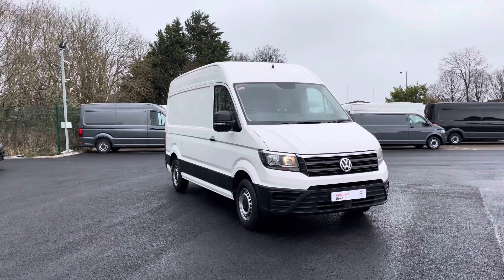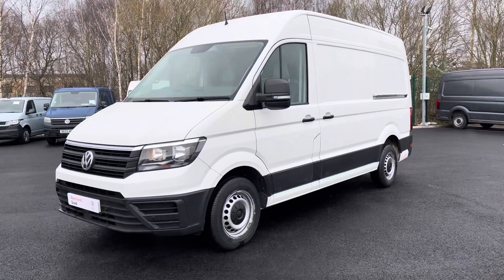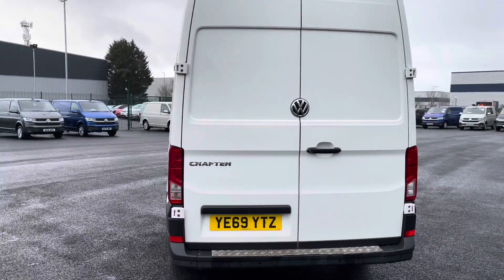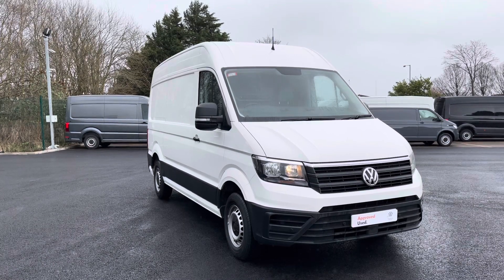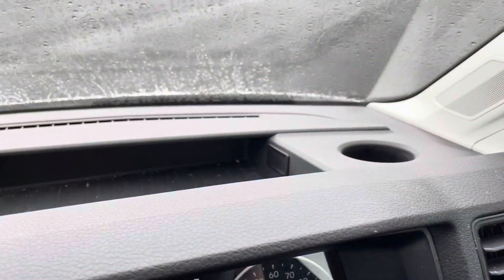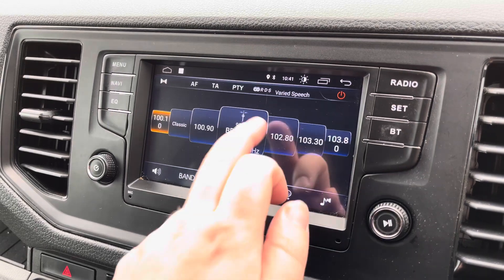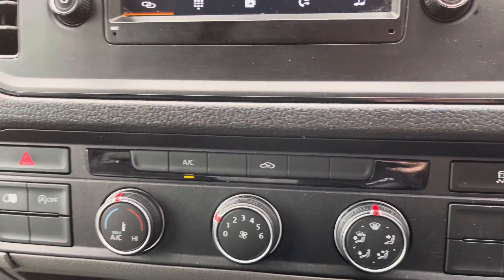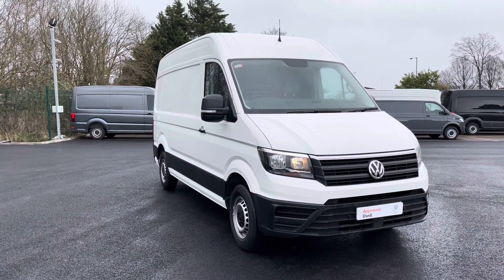Approved Used Volkswagen Crafter Startline MWB 2.0TDI 102PS in Candy White - YE69YTZ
Check out this Approved Used Volkswagen​​ Crafter Startline, currently for sale at Volkswagen Van Centre Liverpool.

Diesel
Manual
Candy White Solid
Optional Business Pack